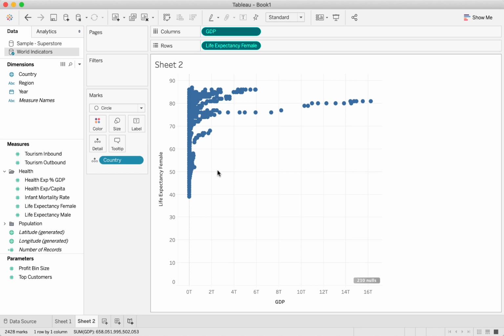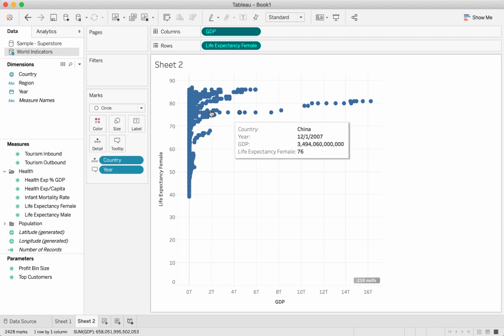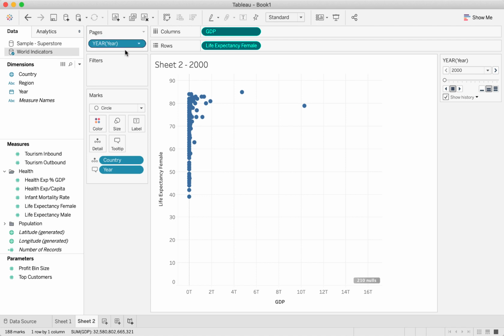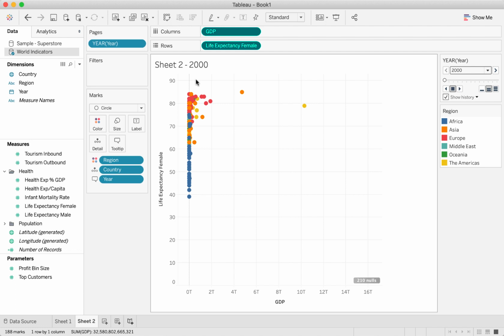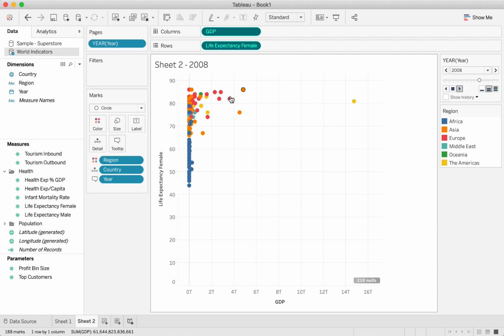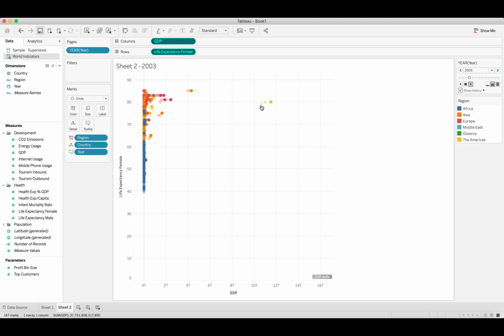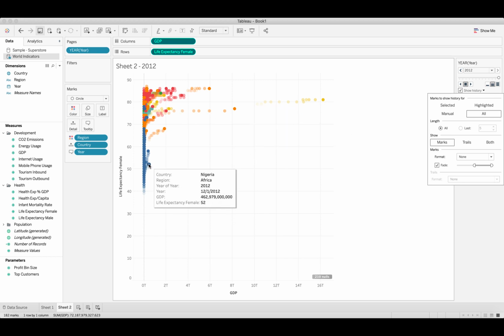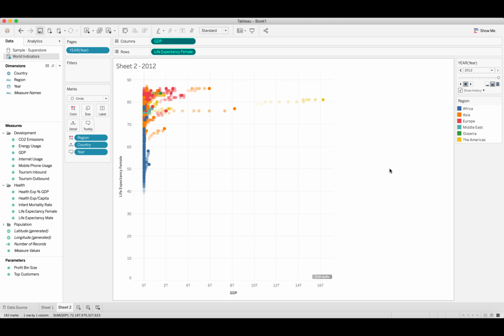08 The Pages Shelf